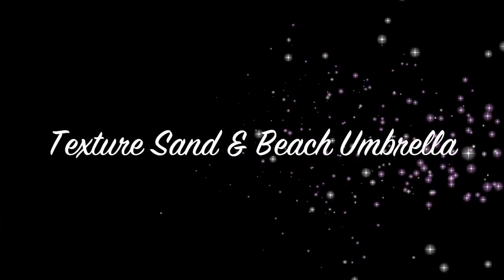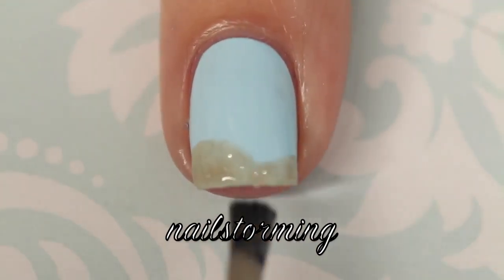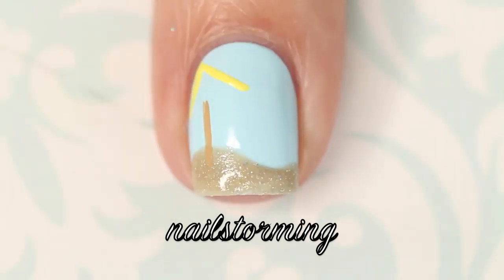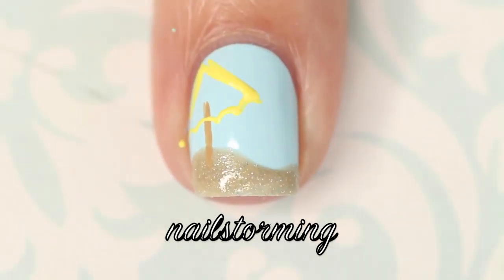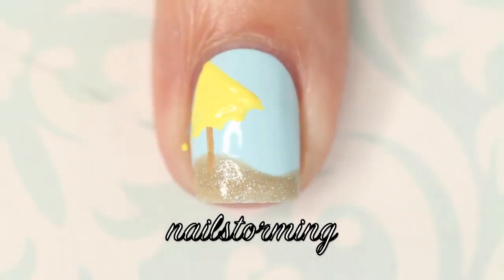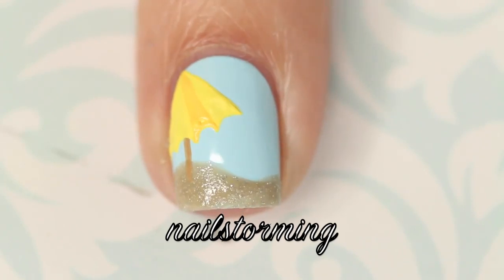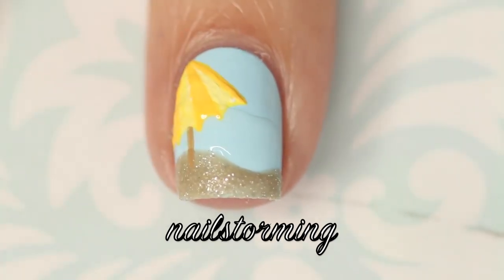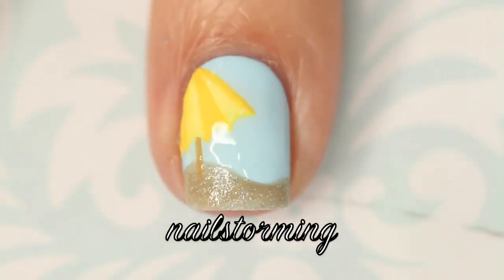Nail Art Compilation 2016 || Nail Art Tutorial Textured Sand Beach Umbrella